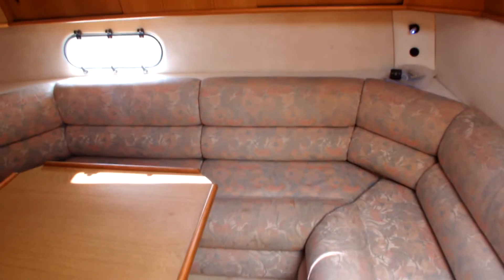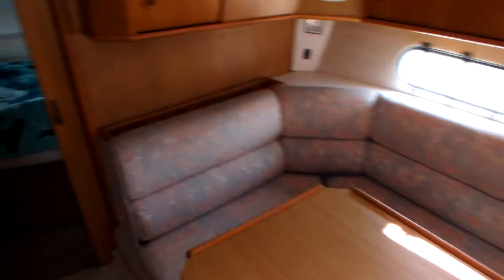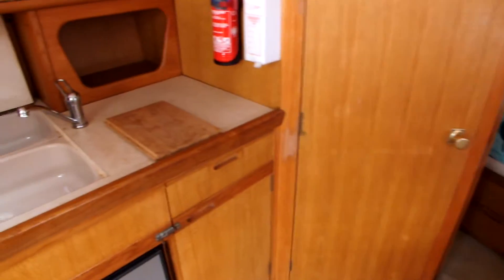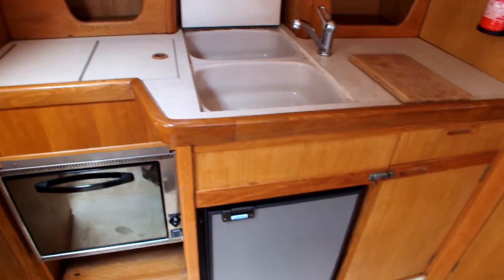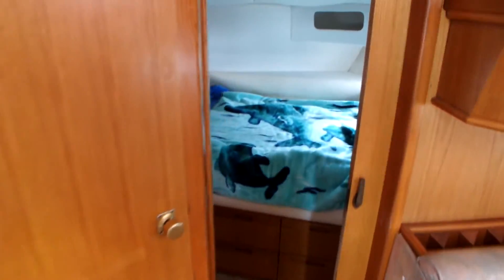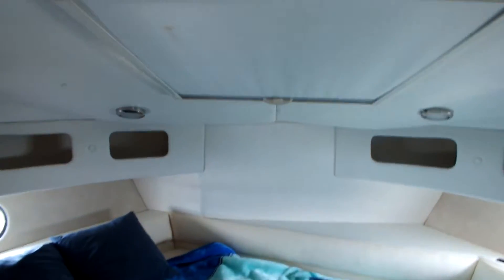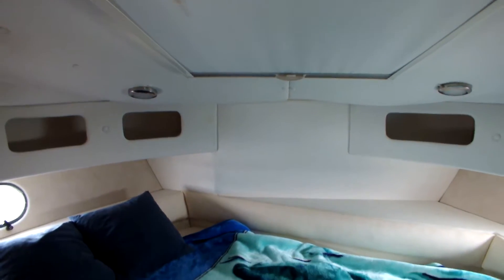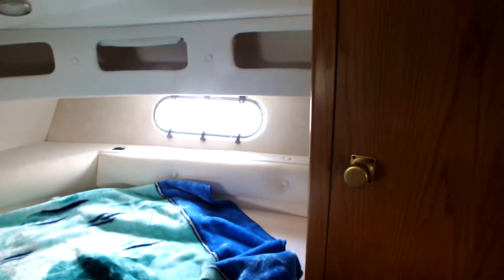Sealine 330 Ambassador - Boatshed.com - Boat Ref#160127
Sealine 330 Ambassador for sale with Boatshed Thames Photos and video taken by Boatshed Thames